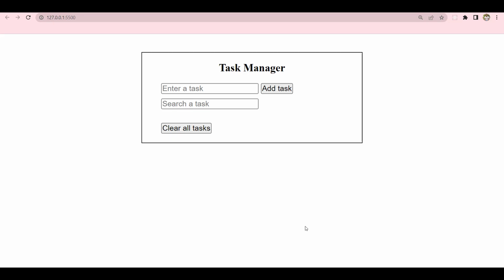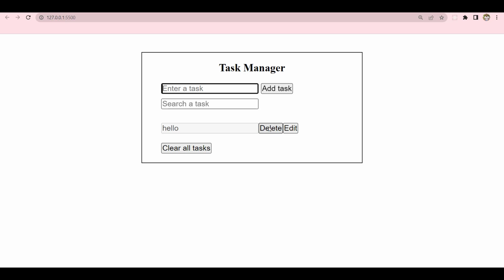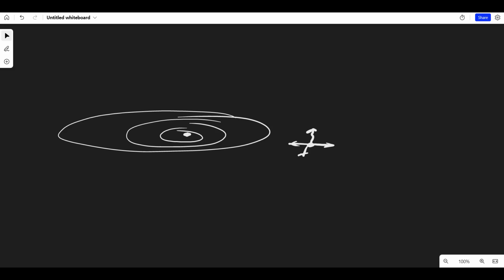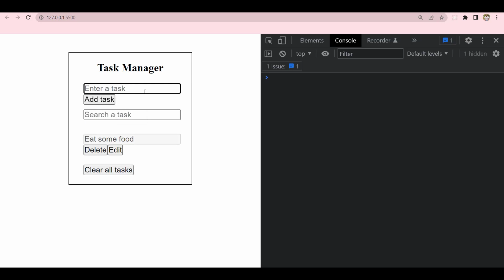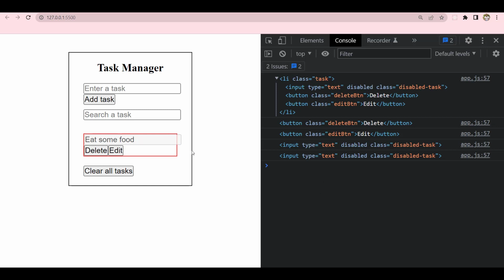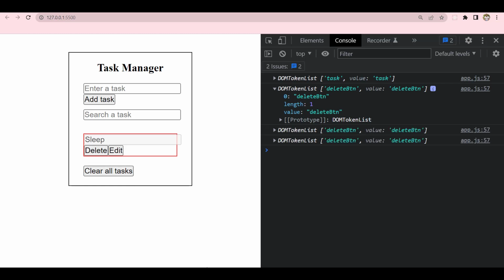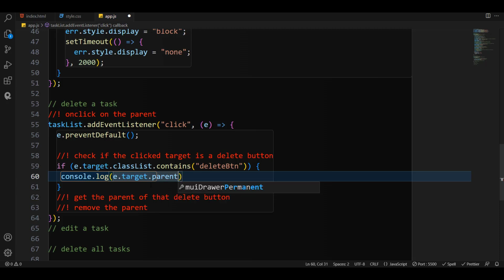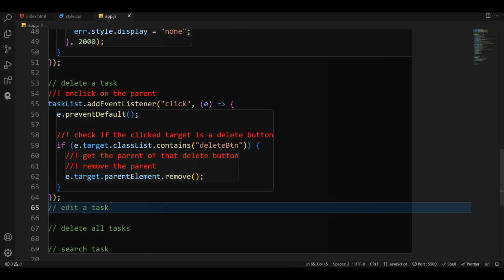Build a Task Manager with HTML, CSS & JavaScript: Removing or Deleting a Task